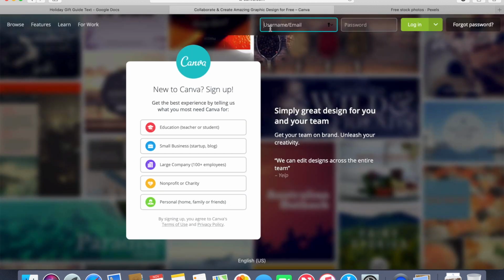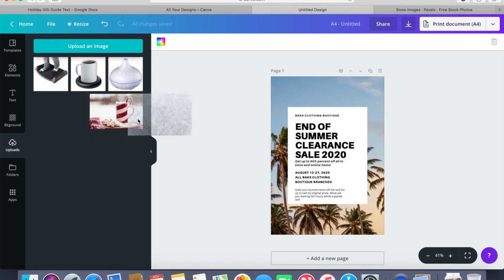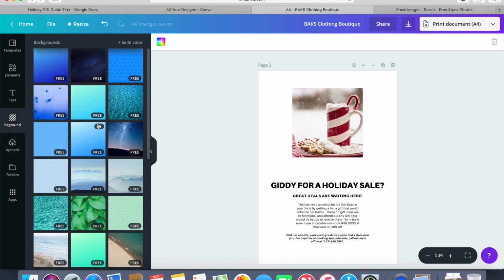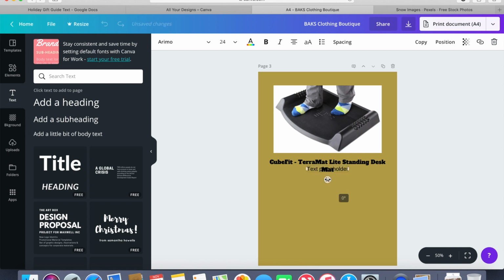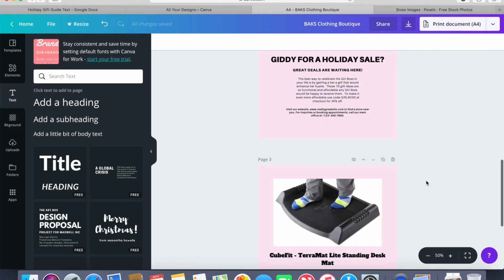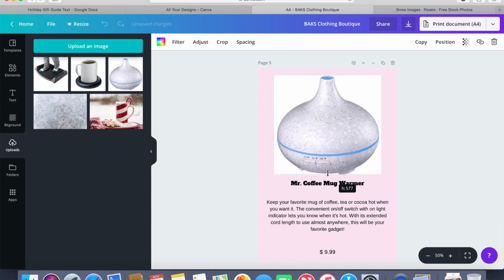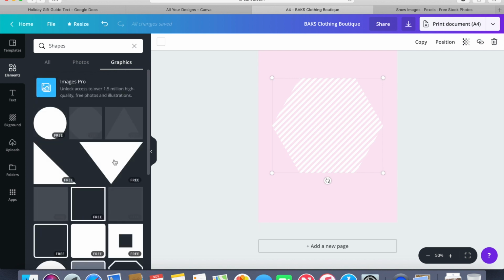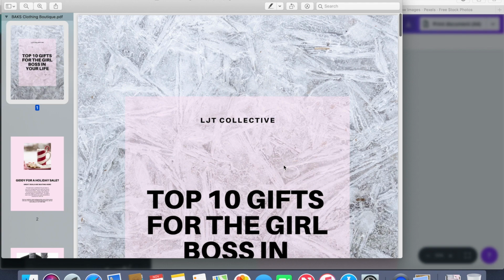Creating a Holiday Gift Guide in Canva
Hey there! Glad to see you have made it over to this training! Here are a few links that I mention in the video:

If your gift guide is longer than 30 pages (Canva has a max of 30 pages per project) you can merge the extra pages on smallpdf.com for free.

Want to download the pdf that I created in this video?

Need more help? Book a FREE 30 minute call with me

Want to check out the blog post about why you need a gift guide?